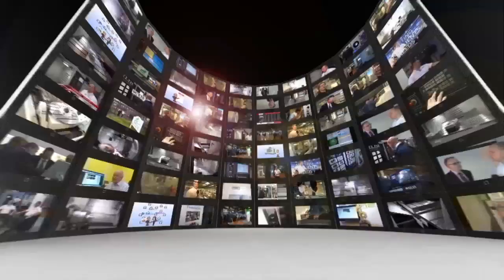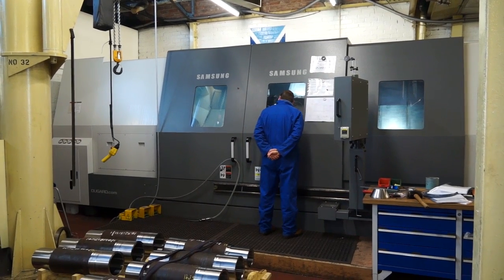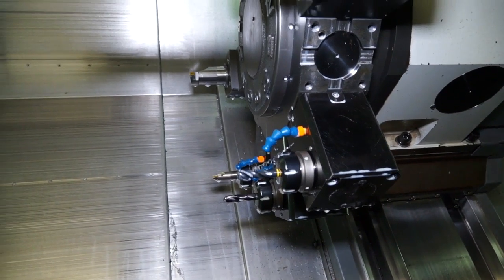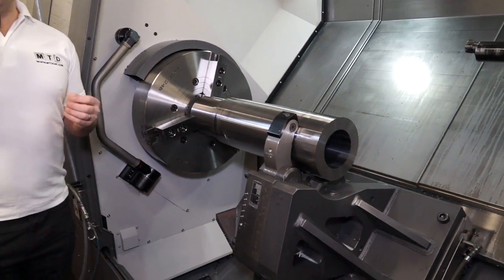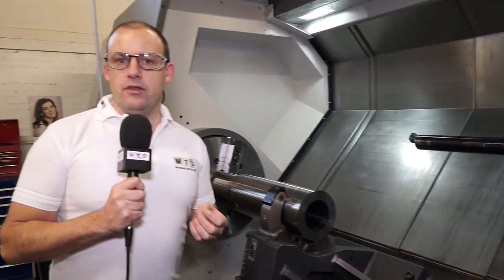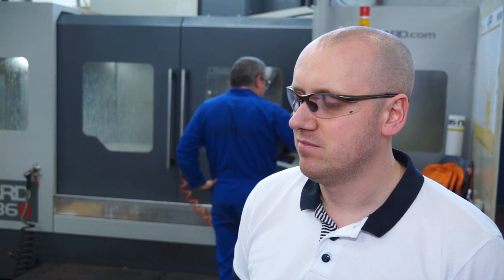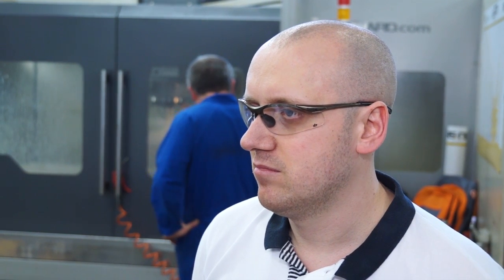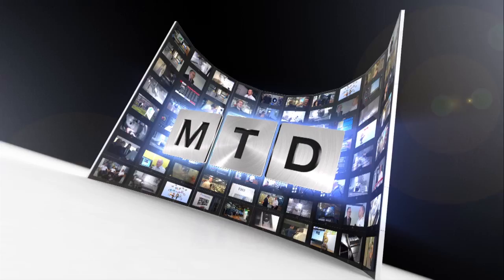Dugard supply machine tools to Main Tool in Scotland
Dugard supply machine tools to Main Tool in Scotland, check out this installation...see more from Dugard